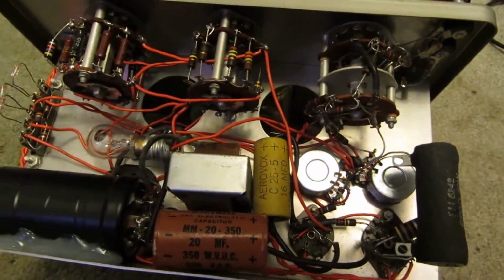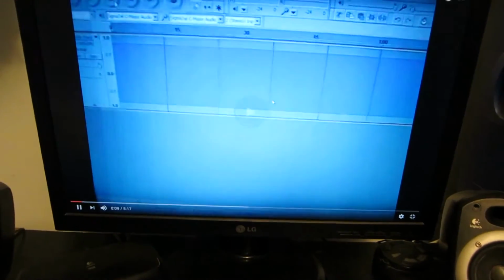HeathKit Audio Generator Autopsy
Having a look at a HeathKit audio generator model IG-72